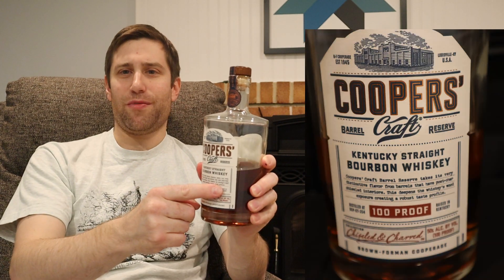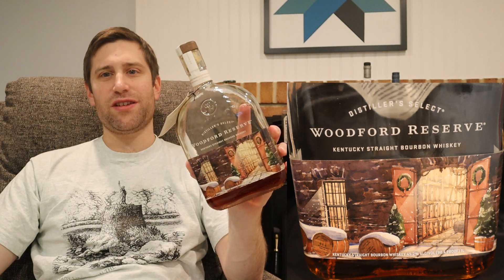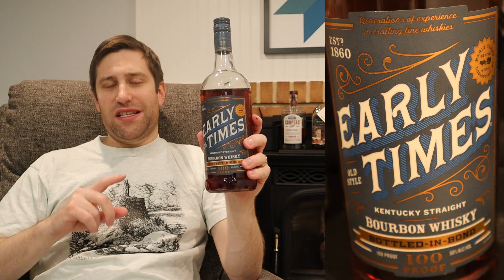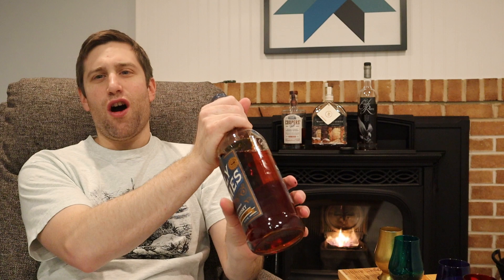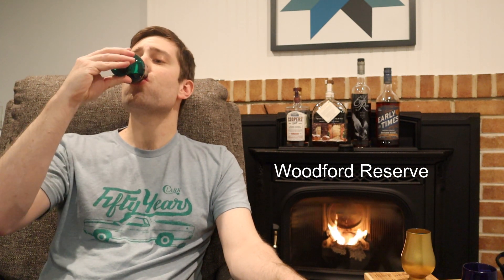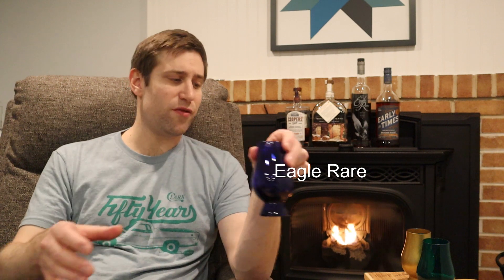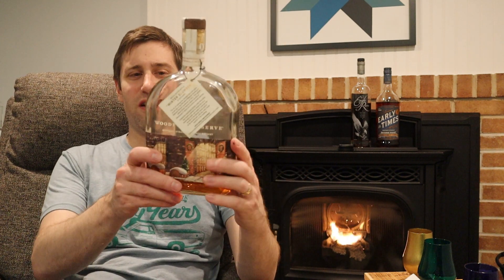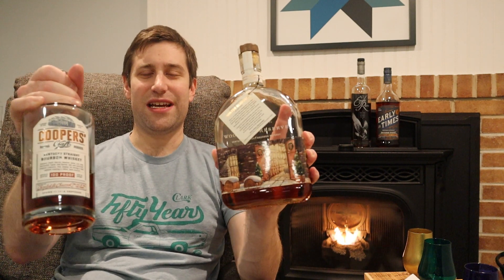Top 4 Bourbons under $40 Series Episode 2 (Coopers Craft, Woodford Reserve, Early Times, Eagle Rare)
We continue our quest to find the best bourbon under $40 with episode 2 of this series.

Thanks again to John from Gentleman & Whiskey for the Early Times check out their channel below.